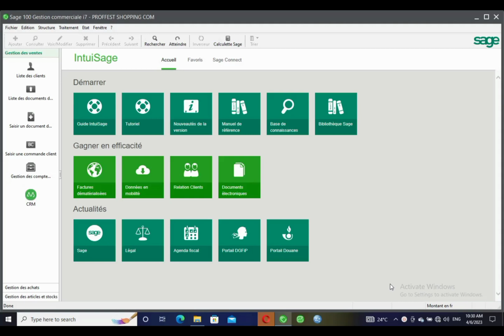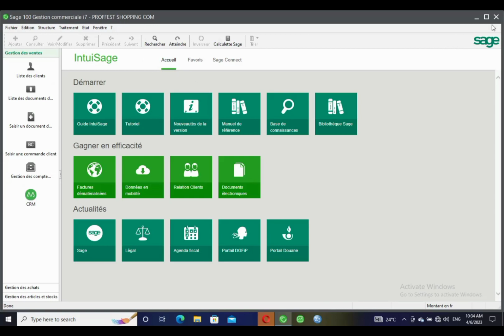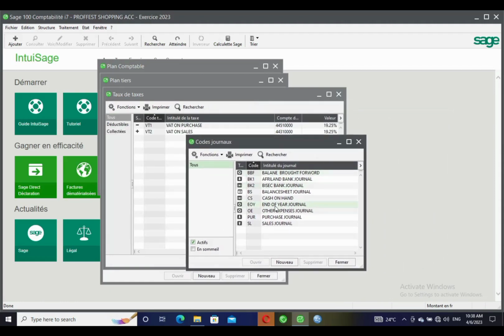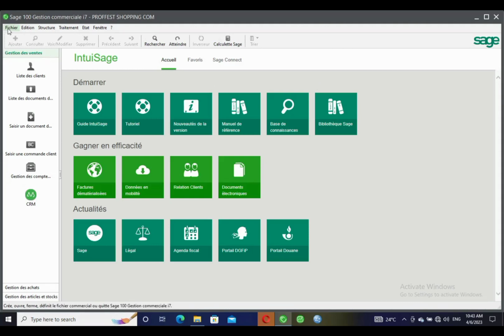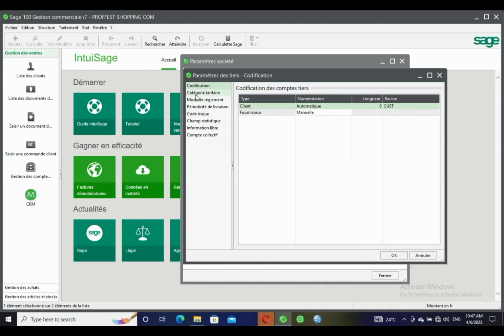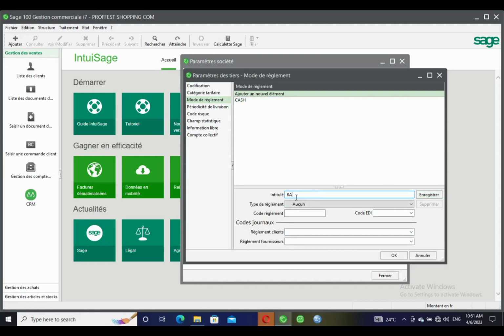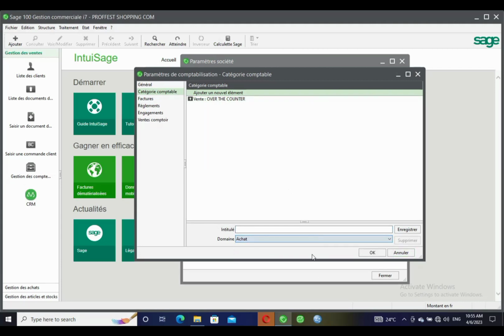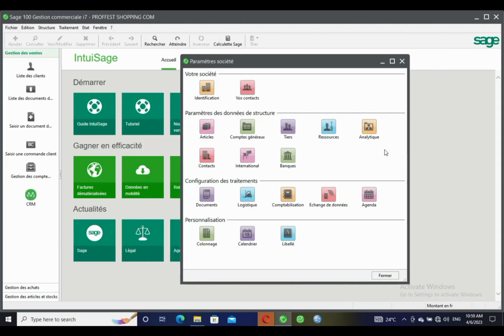Sage 100 Gestion commerciale i7 ( sage trading) Setting up sage Gestion commerciale